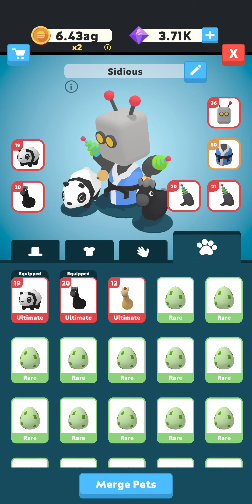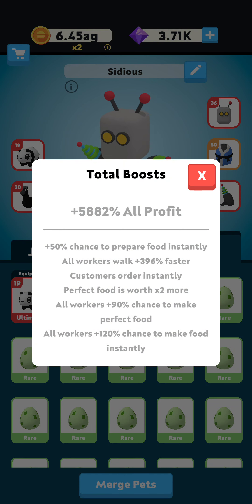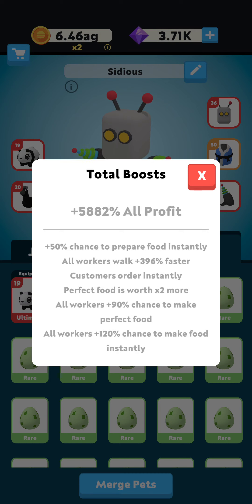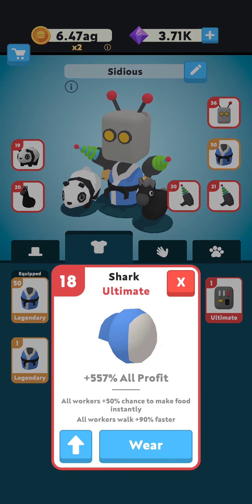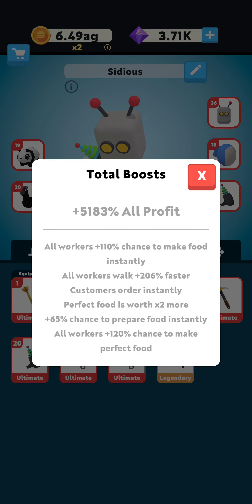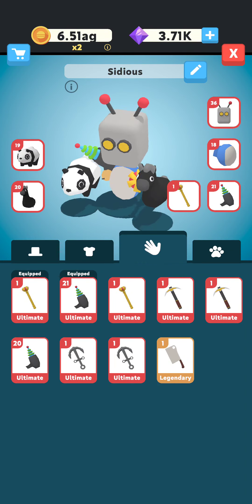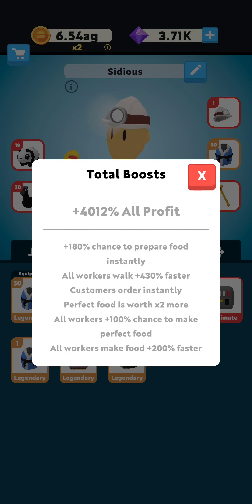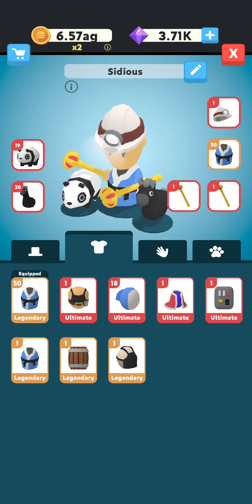Eatventure Meta gears & pets (3 Metas)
All 3 meta gears and pets showcase.